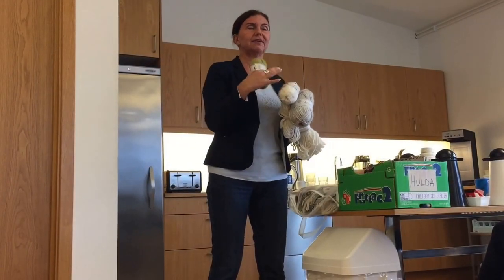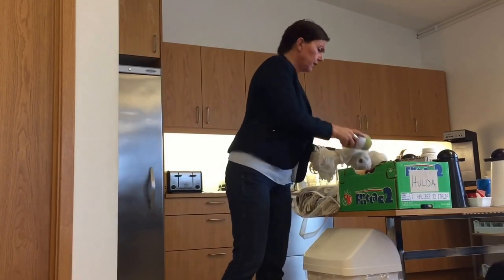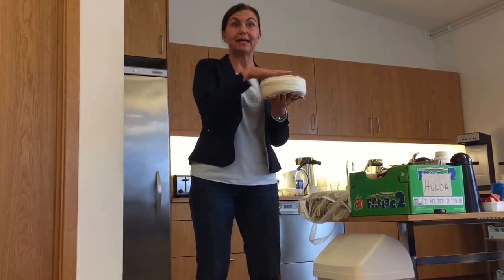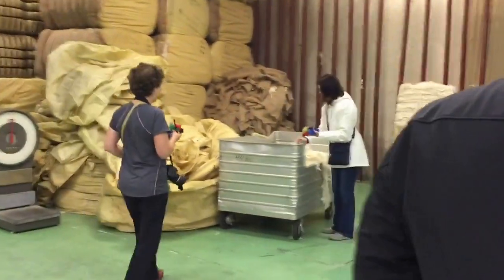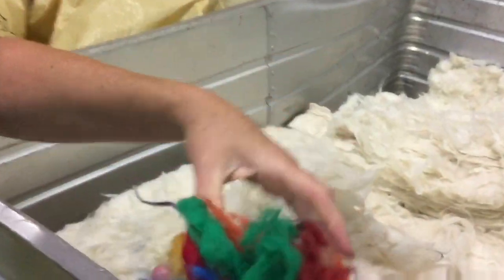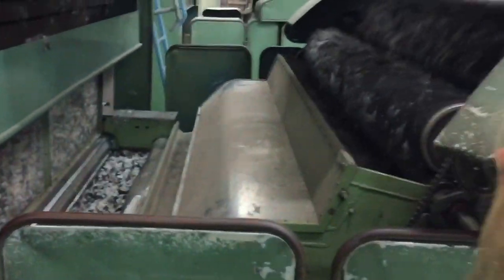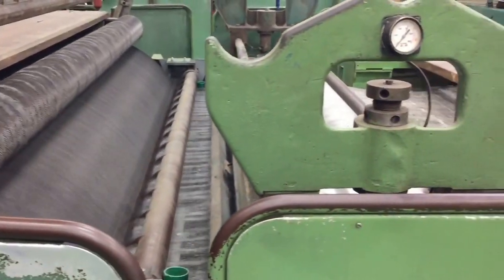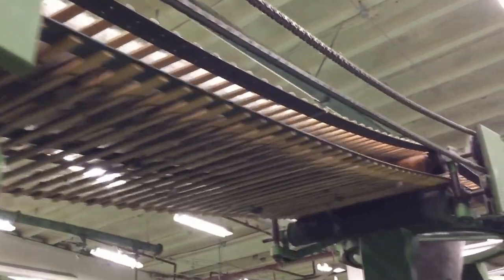Tour of Istex in Iceland -- maker of Lopi wool yarn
Hulda Hákonardóttir, the Marketing Manager at Istex (the maker of Lopi yarn!), gave our group a tour of their facility in Iceland.

Part of Ultimate Iceland Getaway trip arranged by Borton Overseas in Minneapolis.